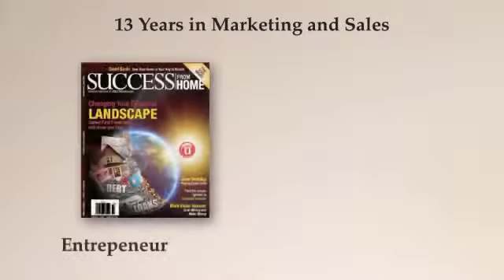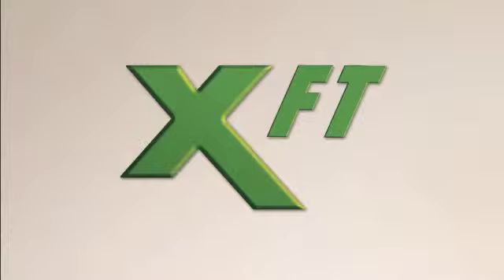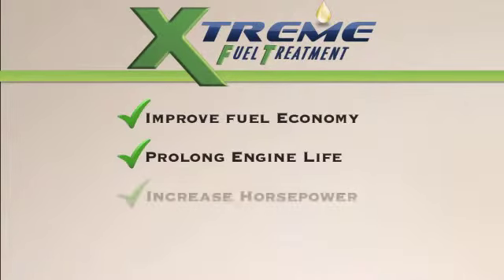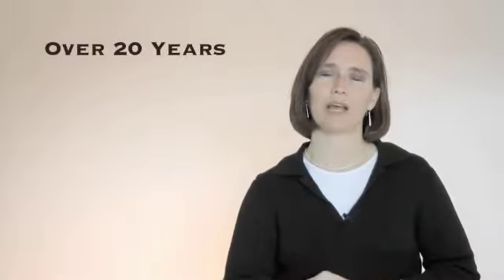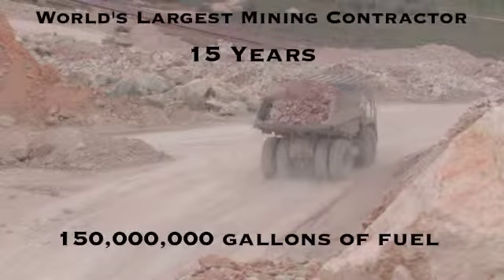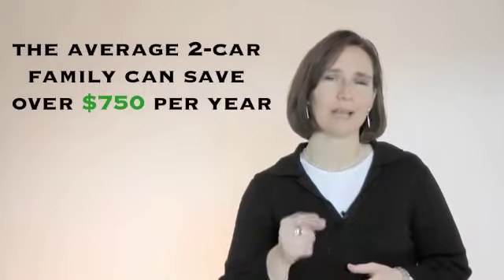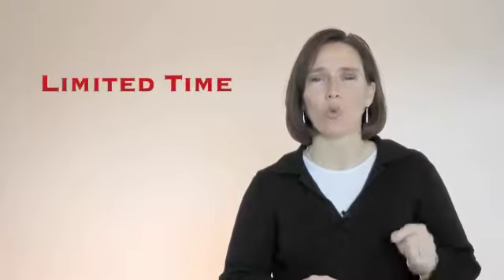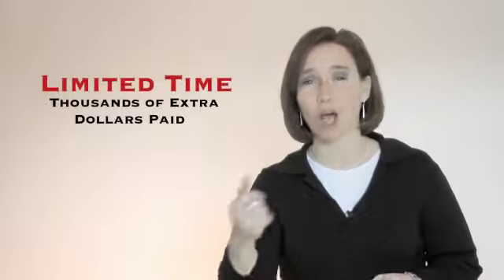3 min Explanation of the Syntek Global Company (Natalyn)